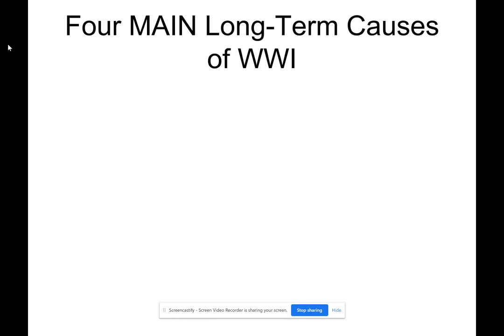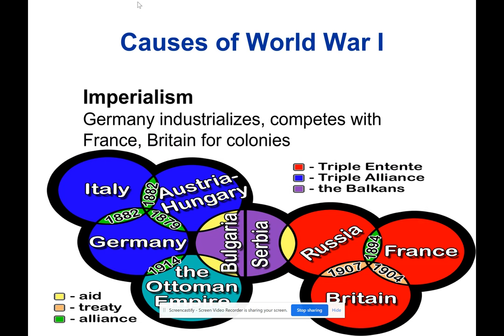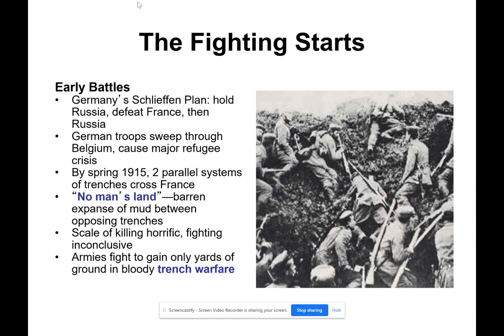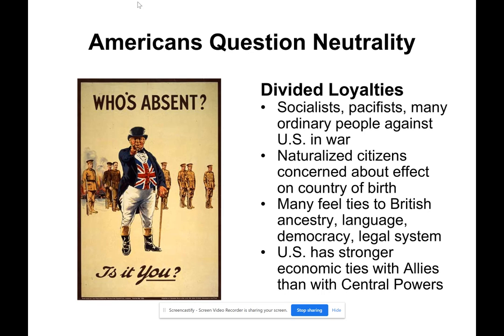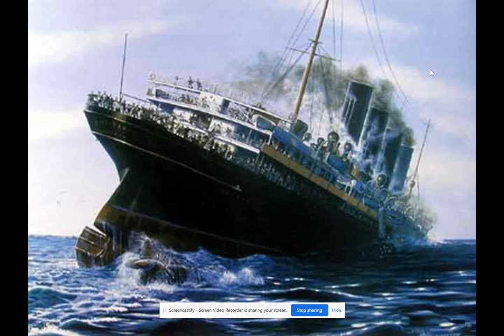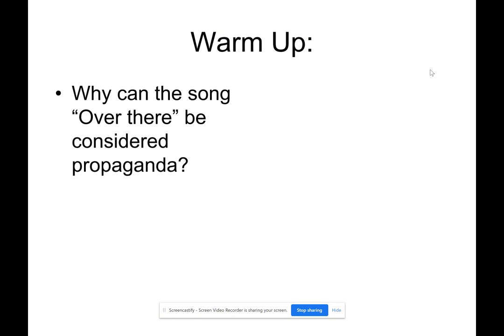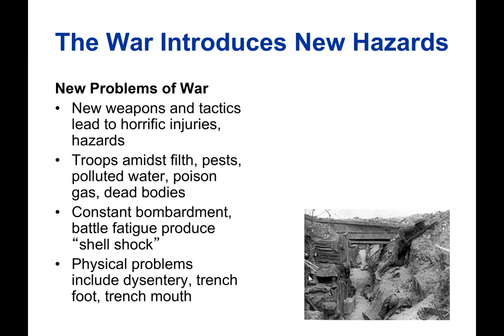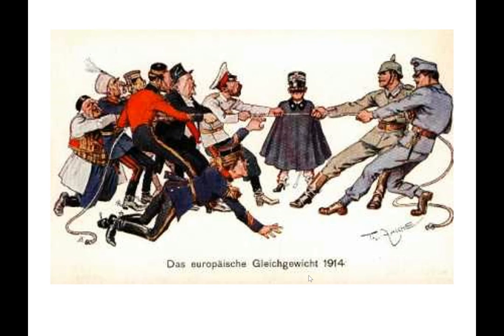Untitled: May 4, 2020 12:05 PM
WWI